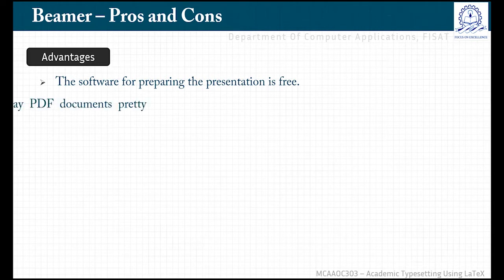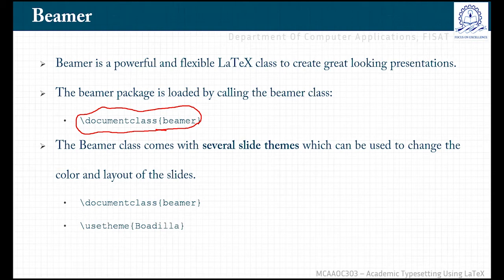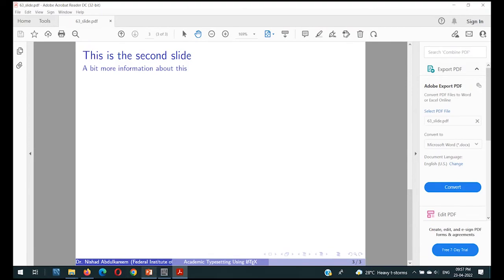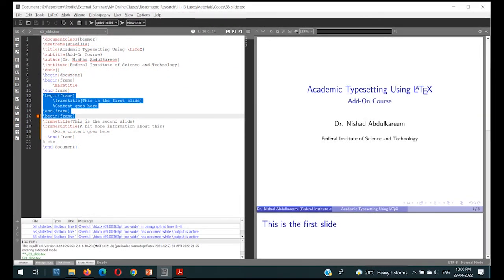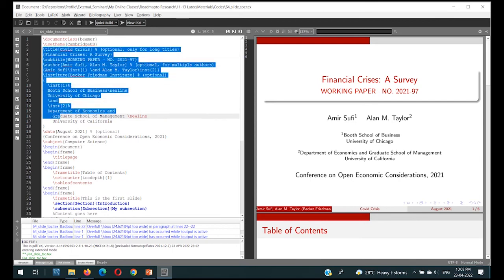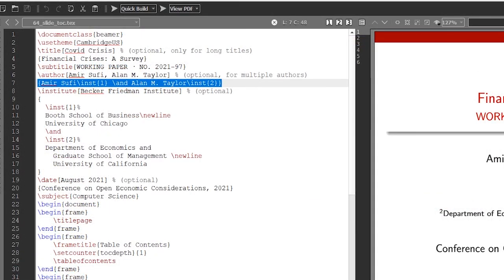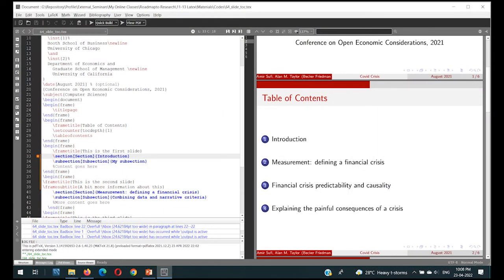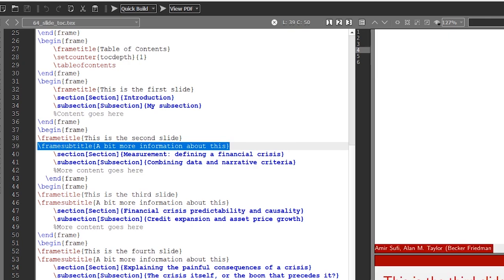LaTeX Week 5 Class 2